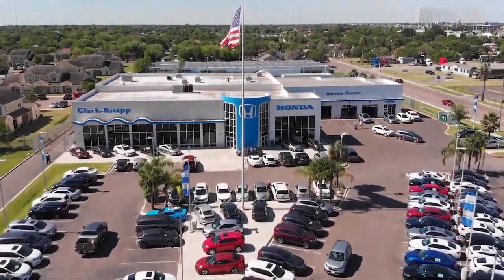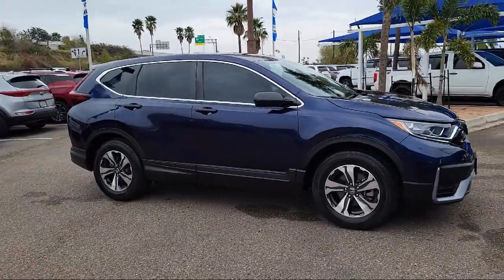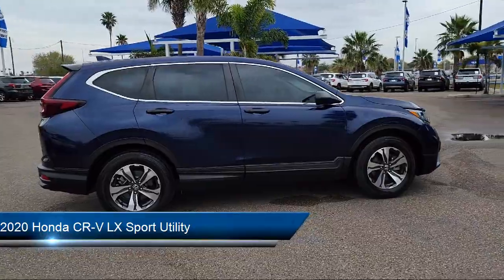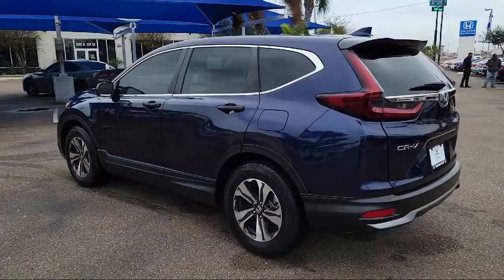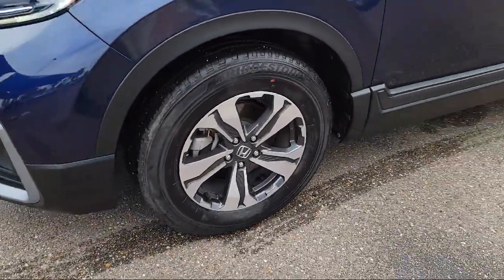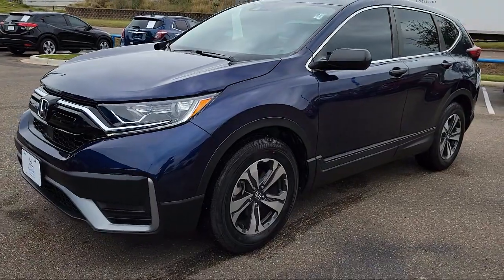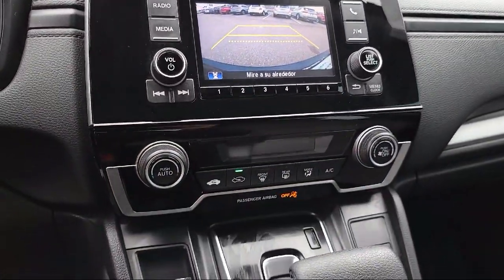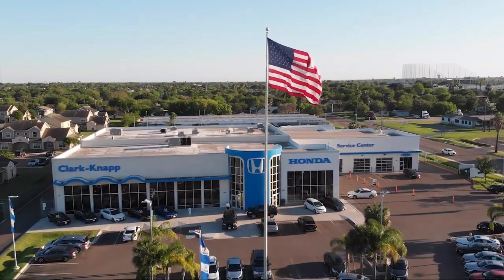2020 Honda CR-V LX Sport Utility McAllen Mission Edinburgh Weslaco Pharr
2020 Honda CR-V LX Sport Utility Stock Number: 46887A Vin:5J6RW1H24LA007088.